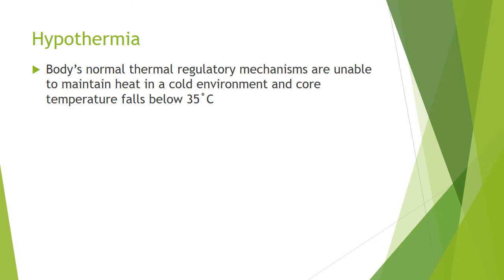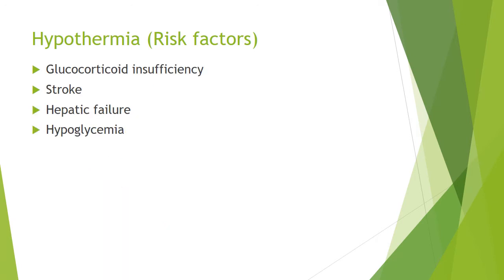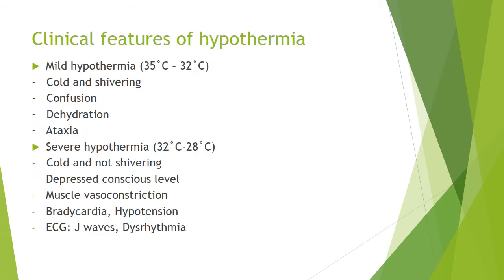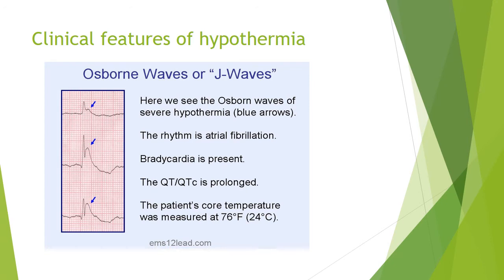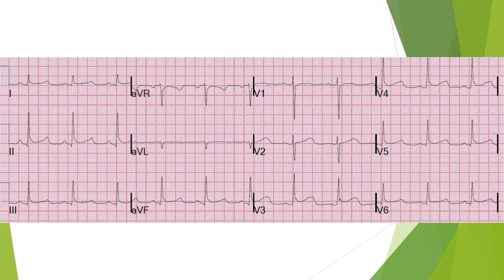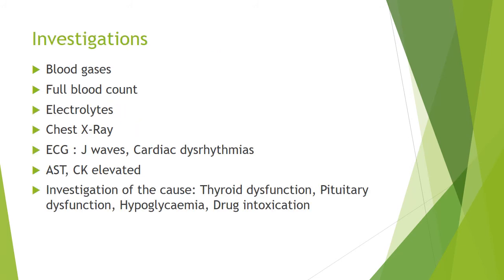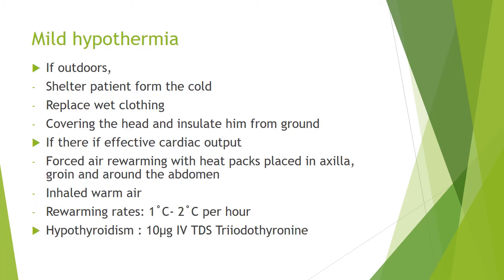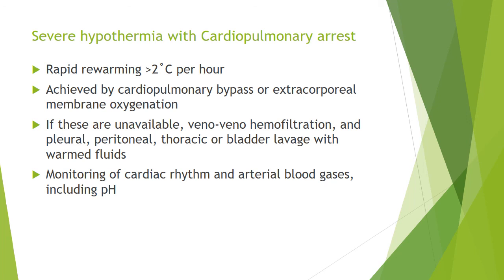Hypothermia: Clinical features, classification, investigation and management